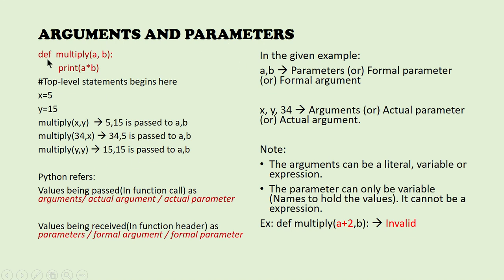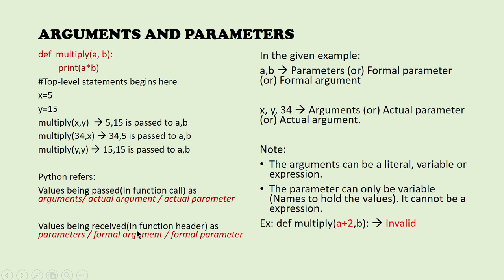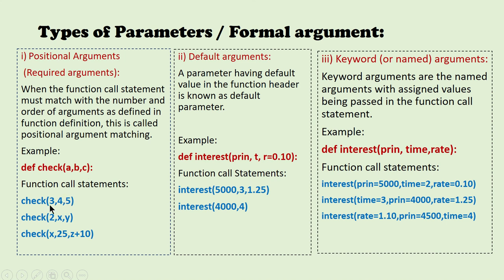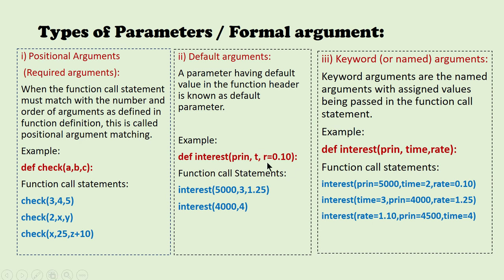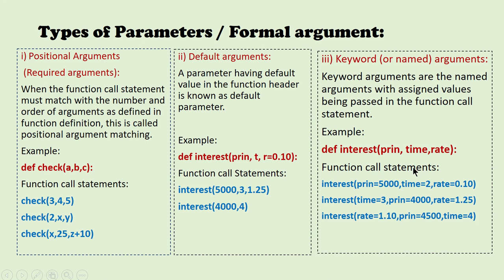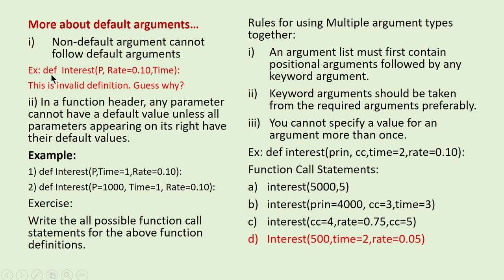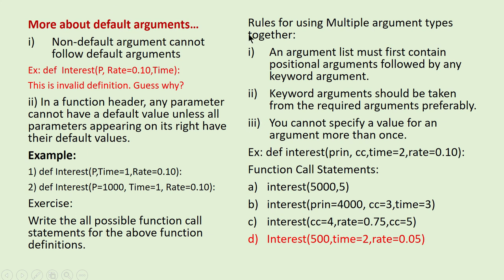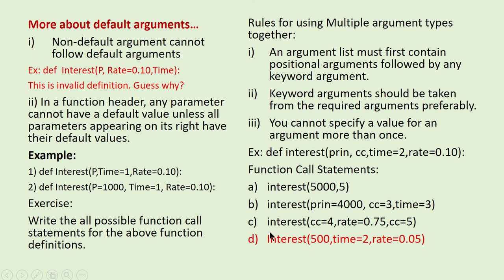Functions Part V